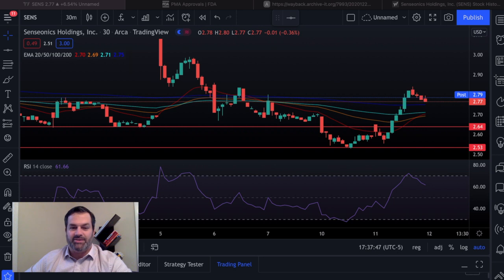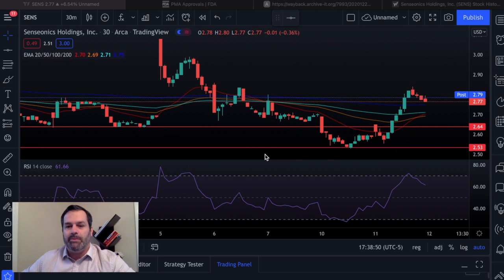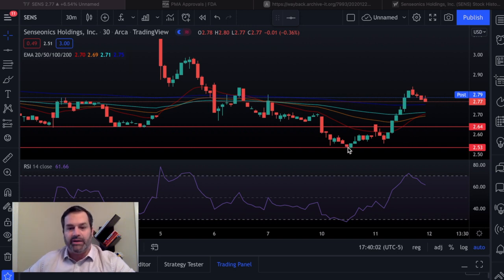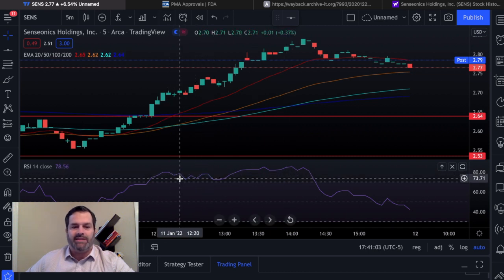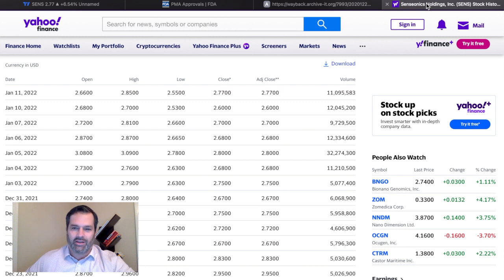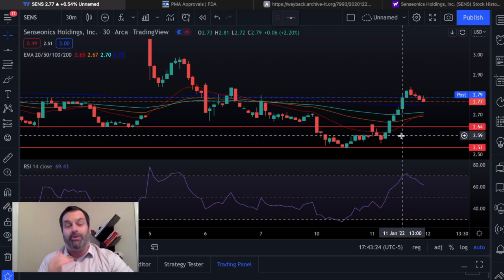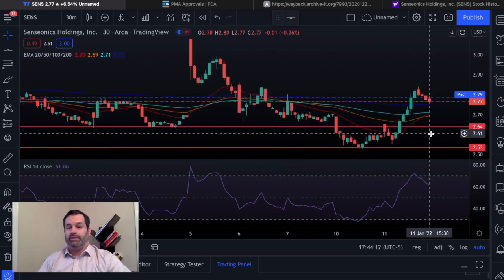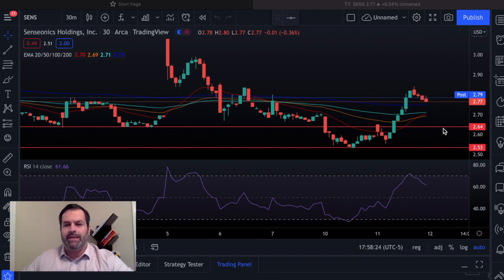Senseonics Stock Update and Chart Analysis - SENS Stock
First-time investors access to free Stocks & Crypto Access:
Do you have a Voyager account for Crypto?

Link to Robinhood Referral - get three free stocks when you deposit $100!

Link to WeBull Referral - get three free stocks when you deposit $100!